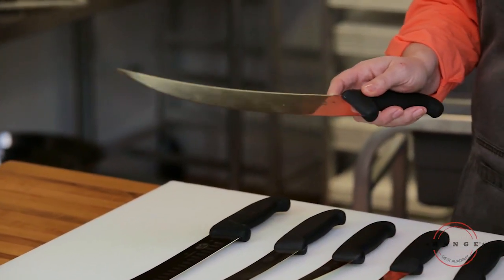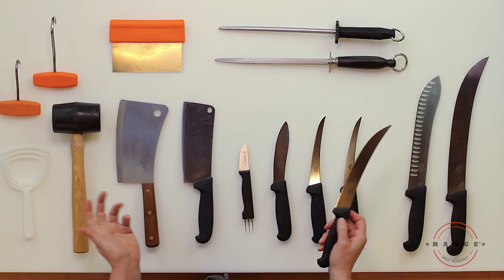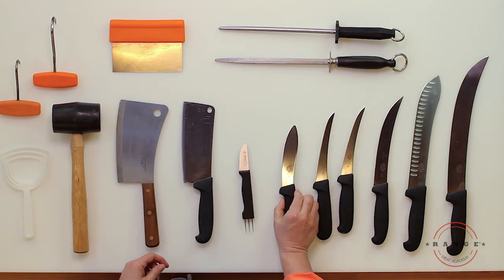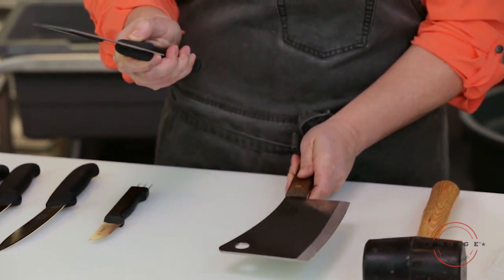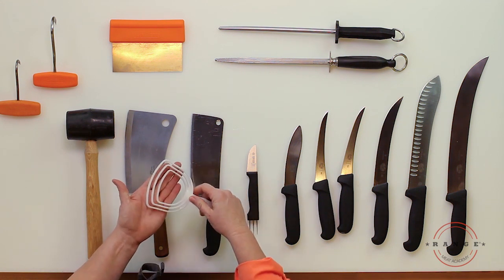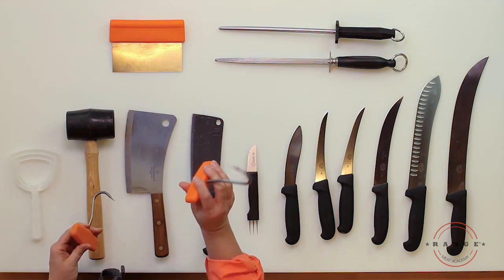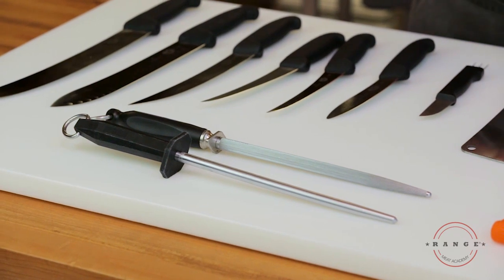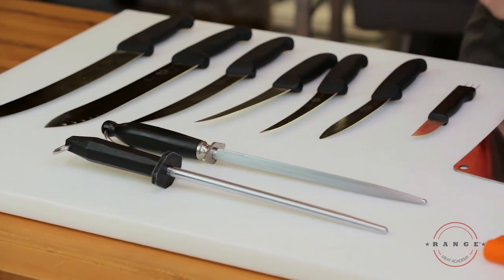Range® Meat Academy Butcher Tools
How to choose the proper butcher tools to get started.